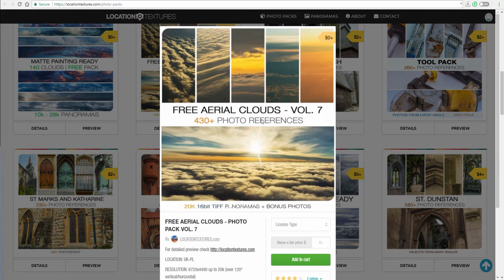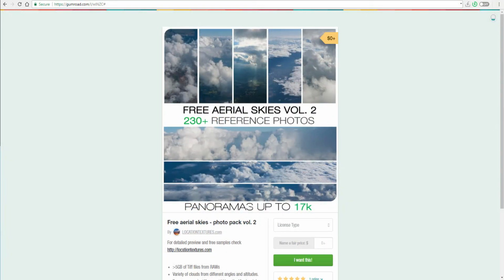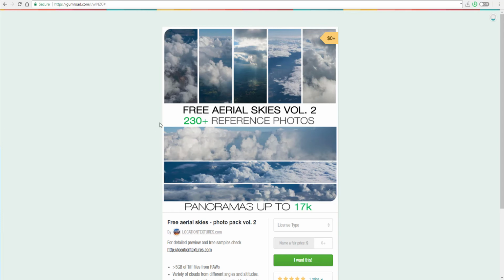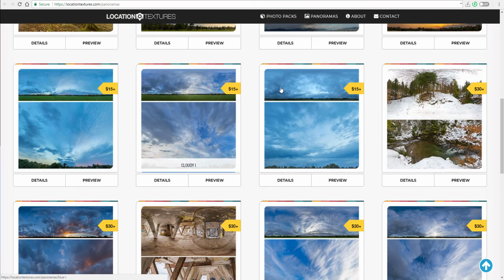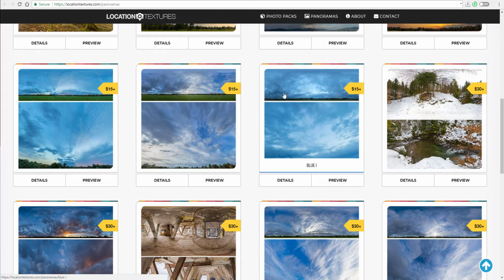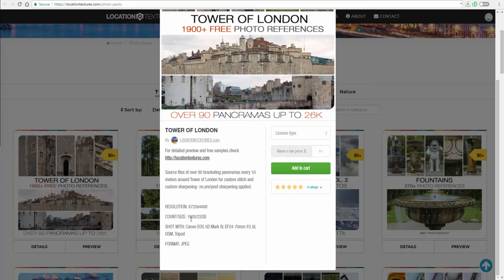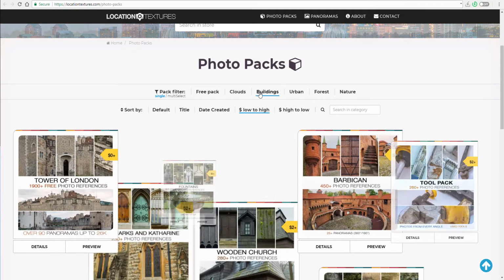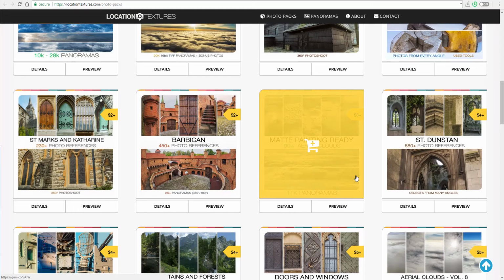FREE INCREDIBLE PANORAMAS, REFERENCE & TEXTURES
Have you ever wanted a HQ texture, panorama or reference image for a project, well wait and search no more because in today's episode of free Friday we would be sharing where you can get premium panoramas and high-quality reference images for your personal and commercial projects.

Links:
Gumroad

Credits:
Jacek Pilarski